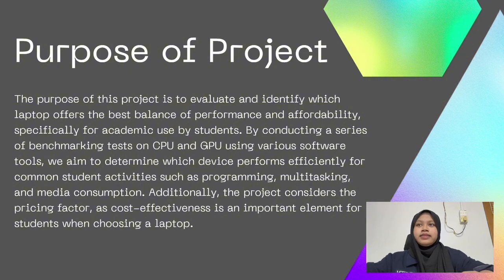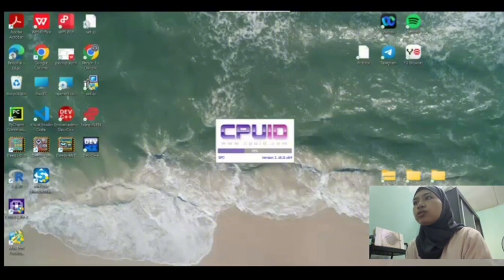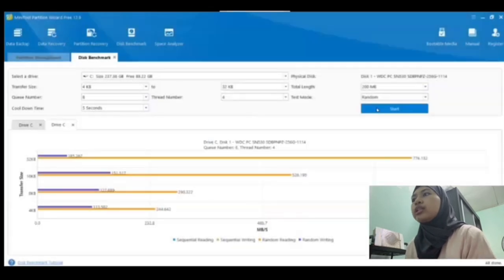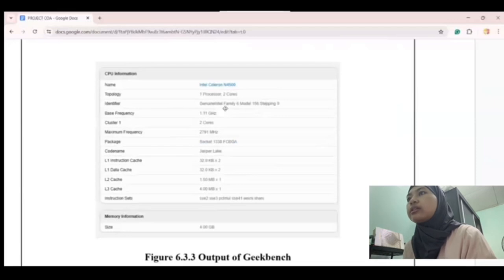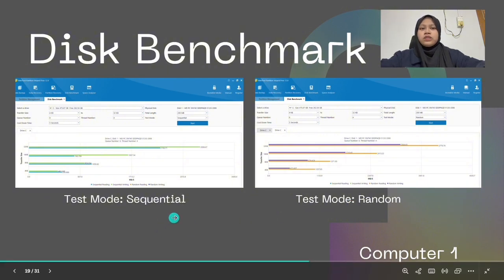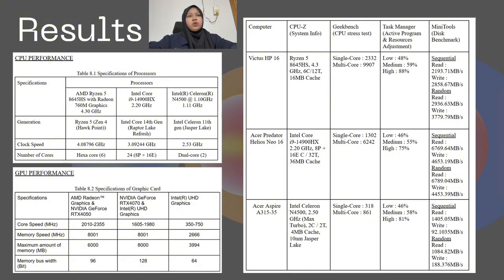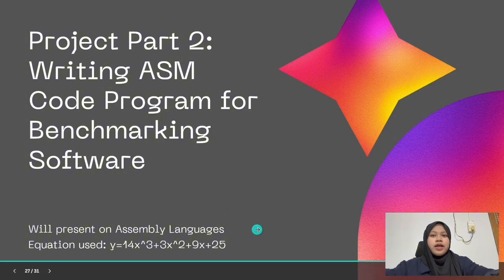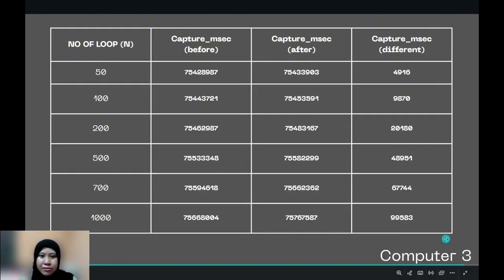PROJECT: COMPUTER ORGANIZATION AND ARCHITECTURE (SECTION 10)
PROJECT 1: CPU & Hardware Performance
Benchmarks
SECTION 10
GROUP MEMBER:
NURIN HAZWANI BINTI HUSSIN A24CS0171
BALQIS BINTI MOHD SARMIZI A24CS0053
NUR ELISA AFIRA BINTI MOHAMMAD NAZIR A24CS0160